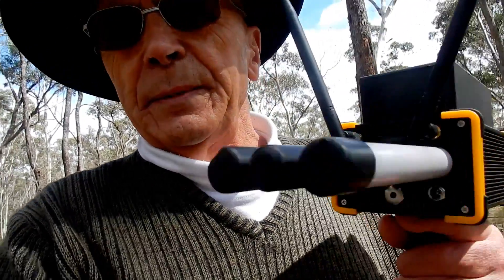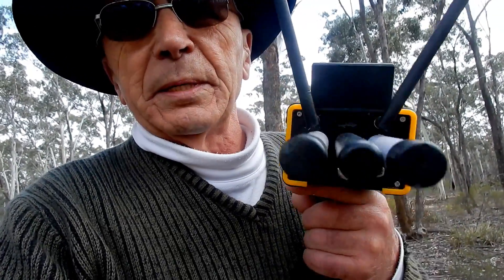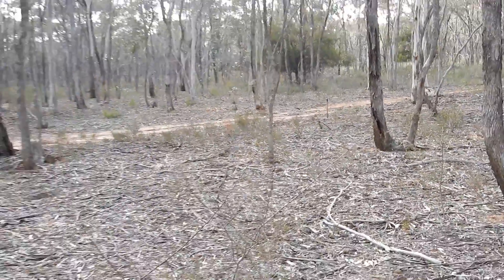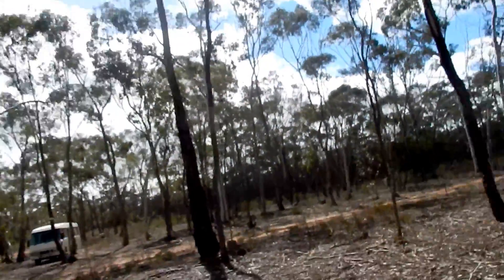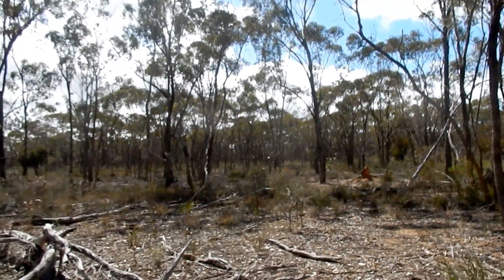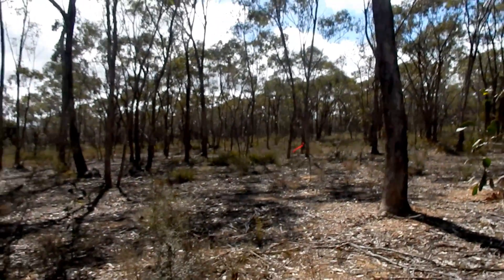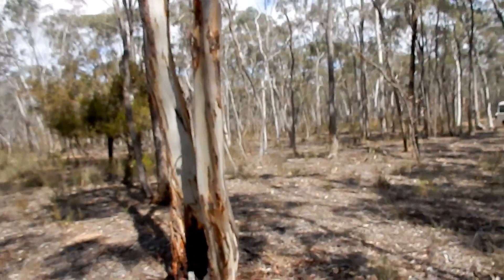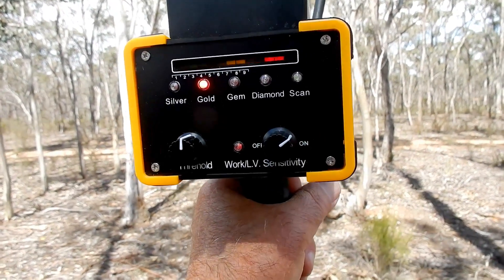Gold Hunter ; This is Only for My Friends who have Radar Detectors ;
People who do not Understand Radar Detecting not need to Comment ;; If I get a Bad Comment I will Remove that ;